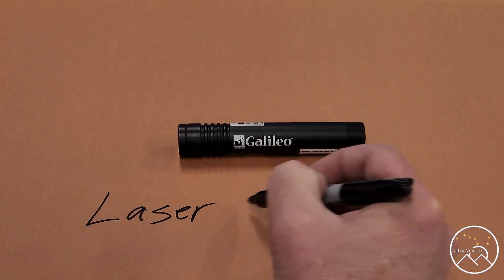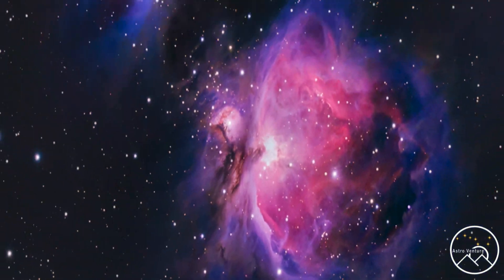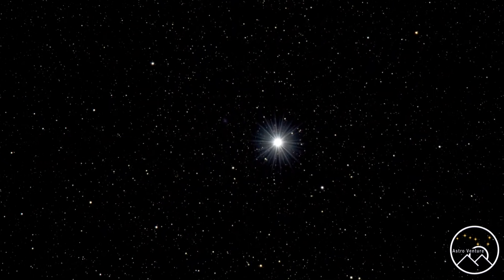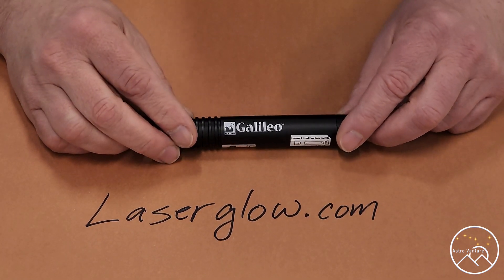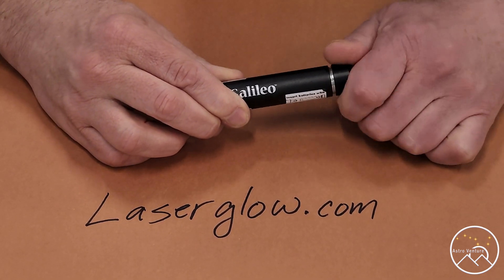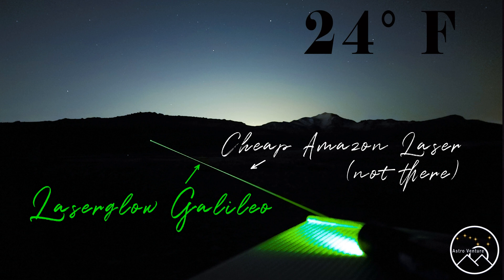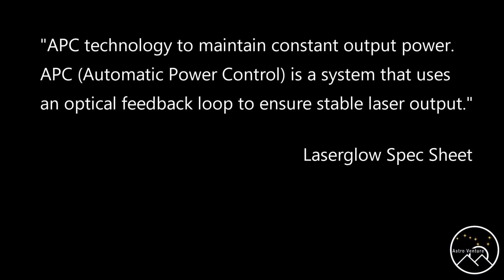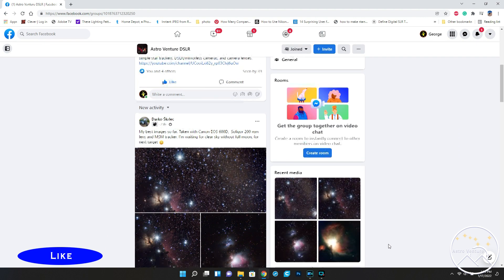Laserglow Galileo - green laser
After a near close call between my eye and a cheap Chinese sourced laser, I learned how dangerous cheap lasers are. Specifically, laser "pointers" should be between 3-5 mW. The reason is at that level of power, the human reflex is quick enough, in theory to close your eye and protect your vision. Watching people test cheap lasers, they were typically found to be more powerful than spec'd and leaked potentially damaging infrared light. The Laserglow lasers have been shown to be within spec and have a working infrared filter.

Additional bonus, the Laserglow Galileo has technology inside allowing it to work in the cold.